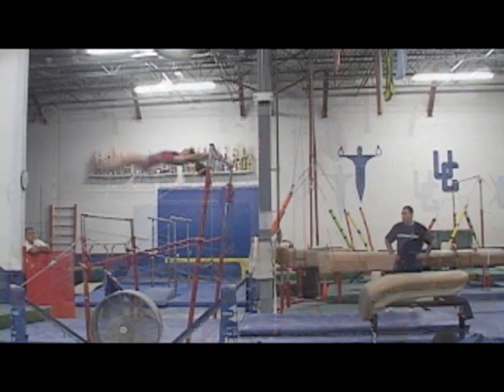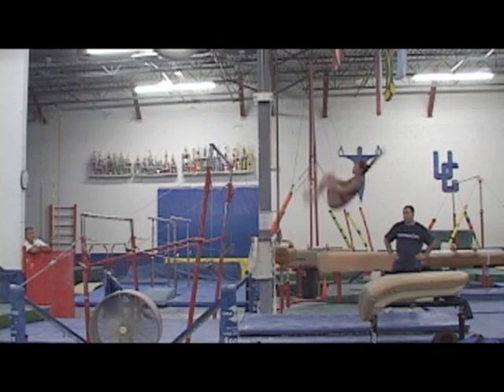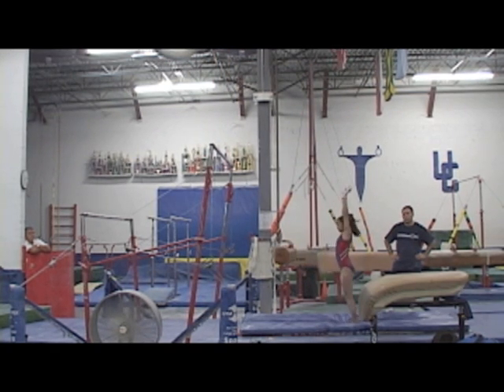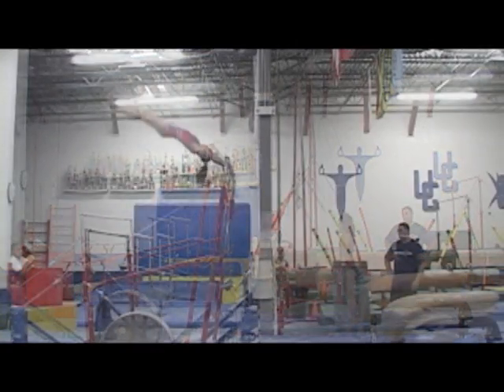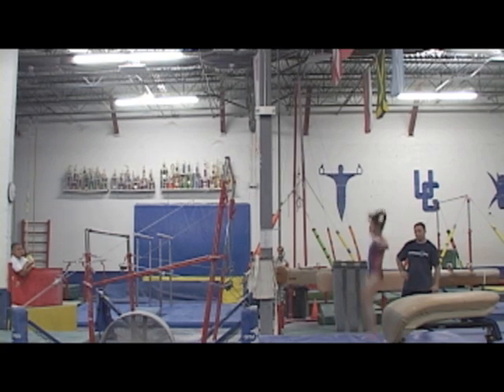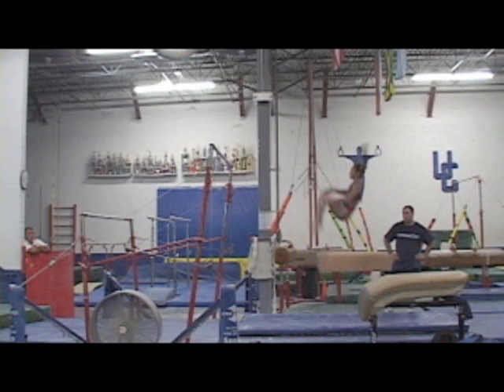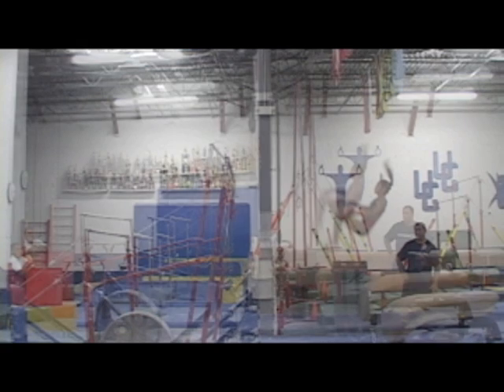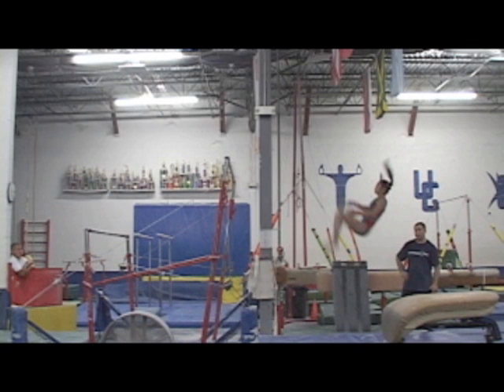Double Front Dismount